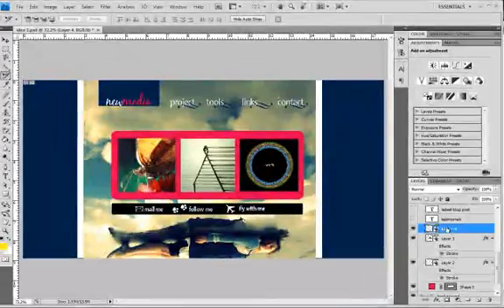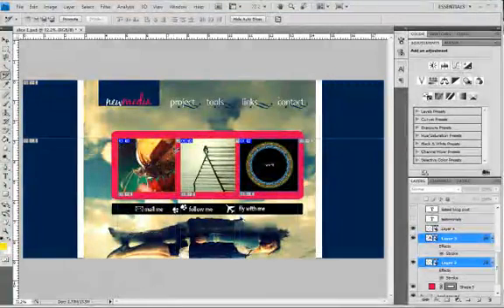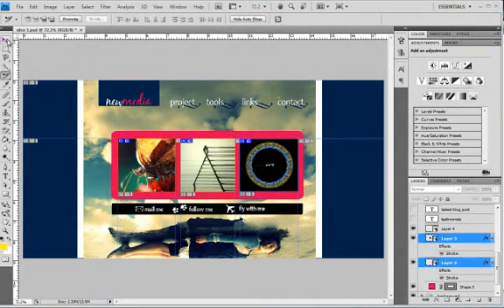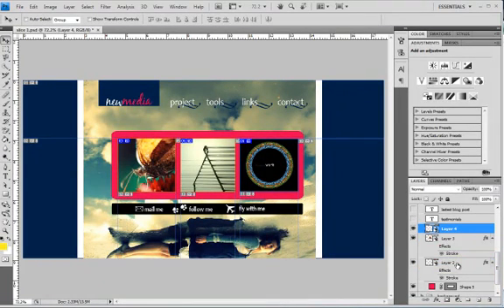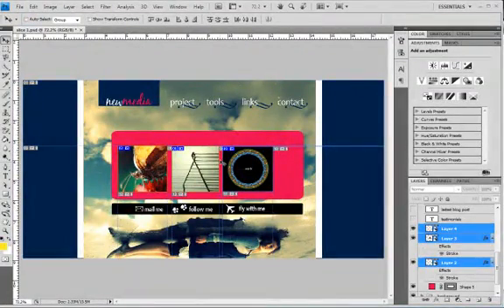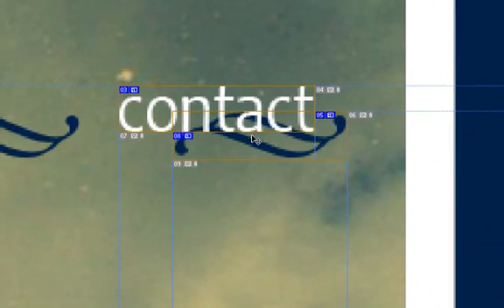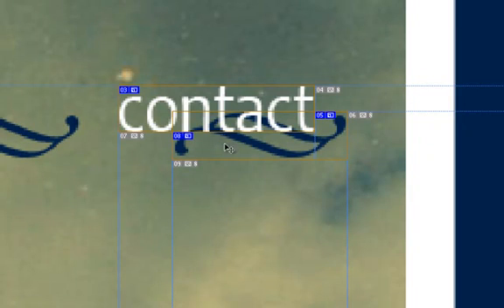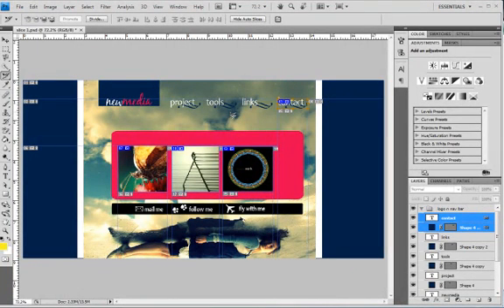Web Site Design - 4 - LAYER BASED SLICES.mp4